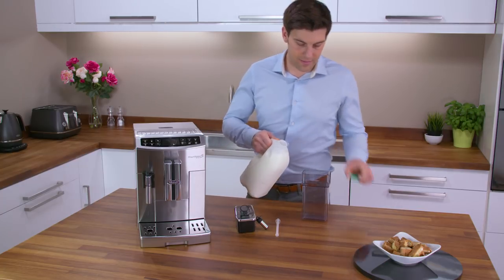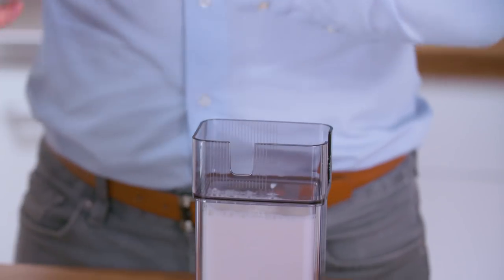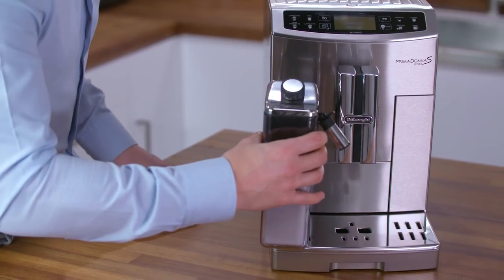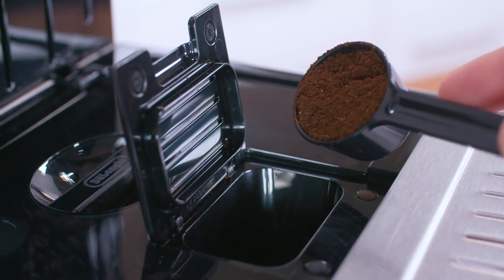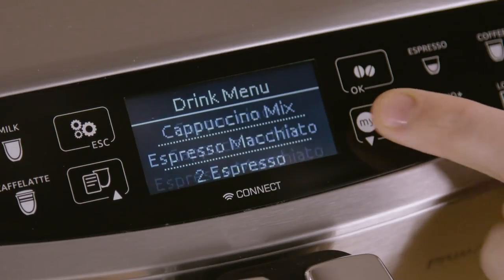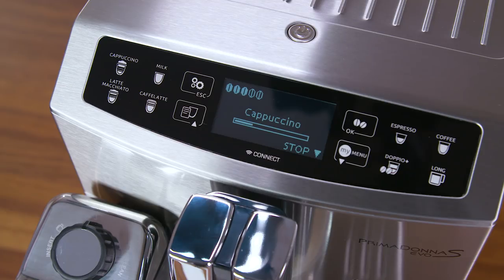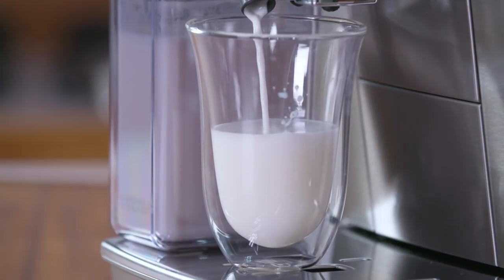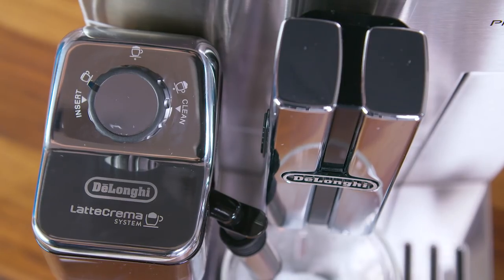How to make the perfect cappuccino in your De’Longhi PrimaDonna S Evo ECAM 510.55.M coffee machine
Watch this short video to find out how to make the perfect cappuccino in your De'Longhi PrimaDonna S Evo ECAM 510.55.M bean to cup coffee machine.

Your De'Longhi PrimaDonna S Evo ECAM 510.55.M bean to cup coffee machine should always deliver a perfect coffee. From long coffee to cappuccino, if you take good care of your coffee machine with regular cleaning and maintenance, you can enjoy delicious beverages for years to come. To help you get the most out of your coffee machine, we've created a series of How-To videos. Use the links listed below to jump to different sections.